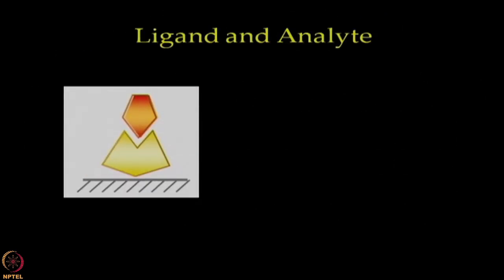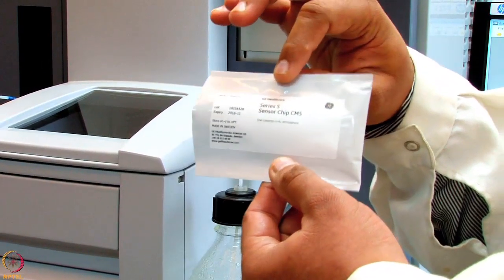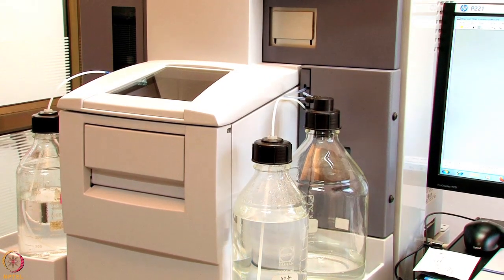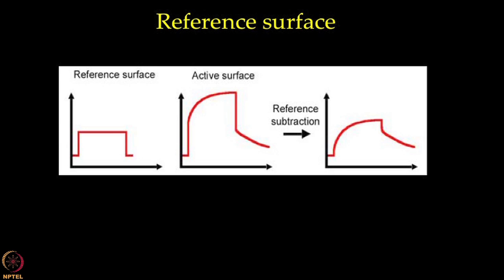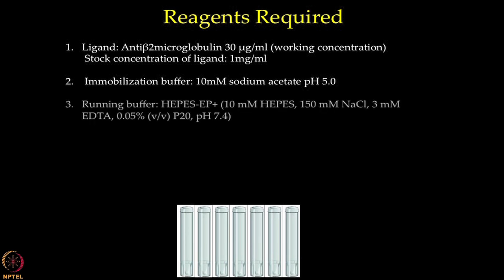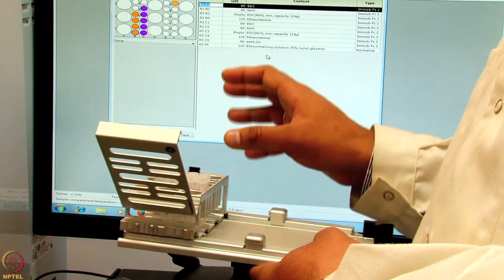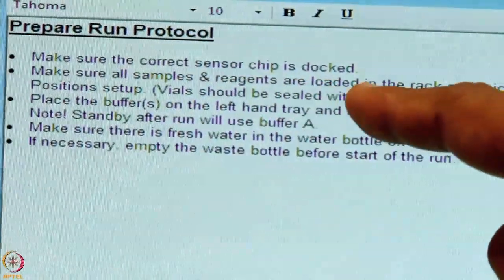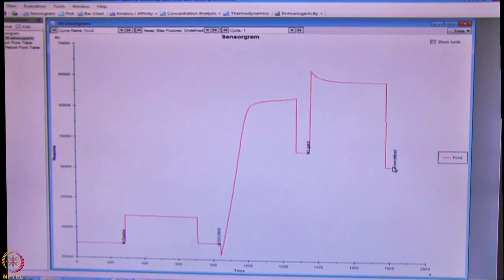Lecture 33 : Protein immobilization for protein-protein interaction studies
Anti-beta 2 microglobulin, amine coupling, SPR ligand, SPR analyte, Immobilization, Surface Interaction Analysis, Regeneration, Biacore chip, IFC, Rmax, Immobilization sensorgram, EDC and NHS covalent coupling, Reference subtraction, bulk contribution, pH scouting